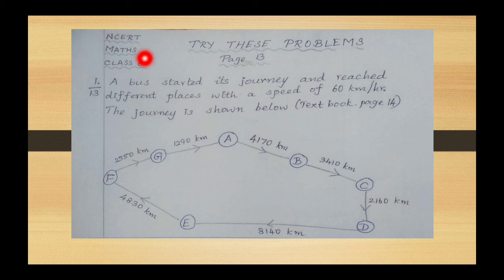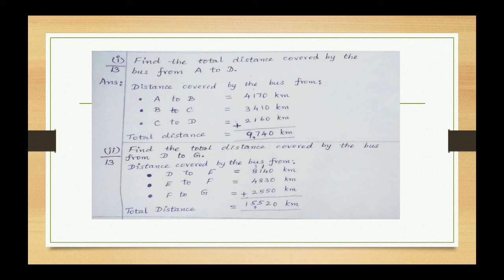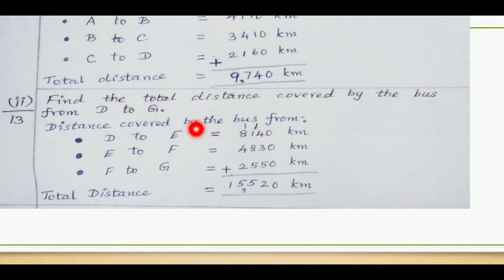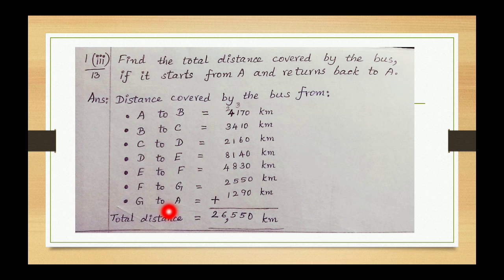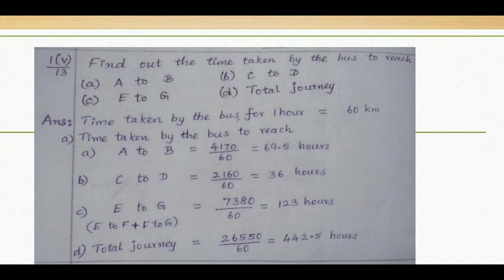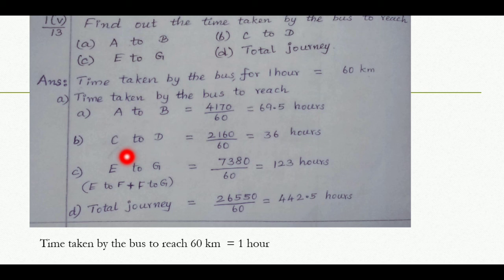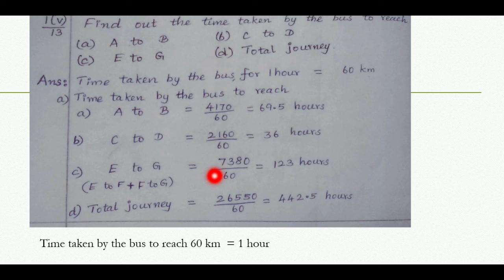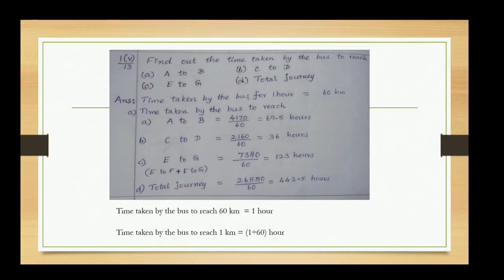Class 6 | MATHS | NCERT | PAGE 13 BUS JOURNEY PROBLEM WITH SOLUTION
Solution for Bus problem from Page 13